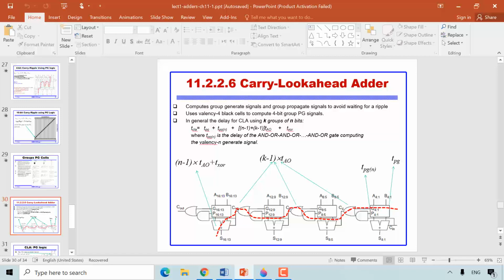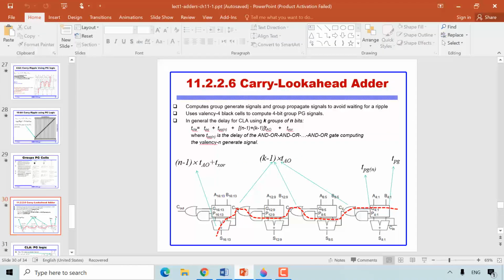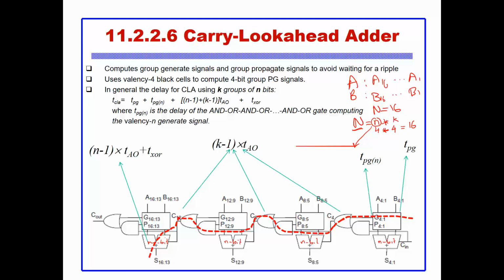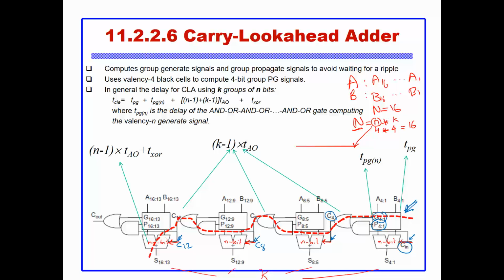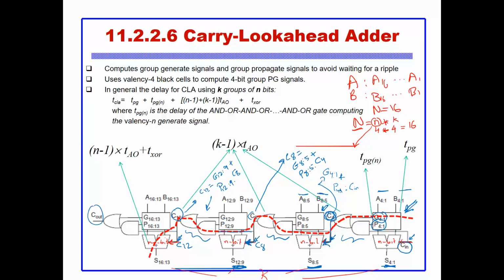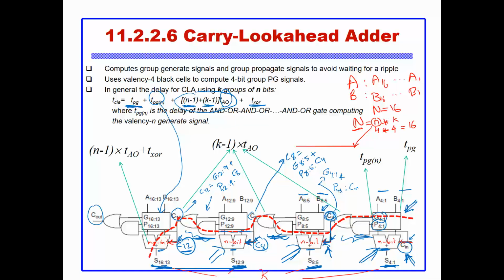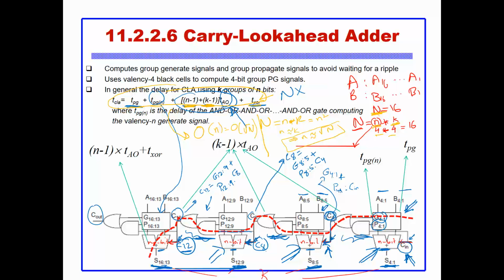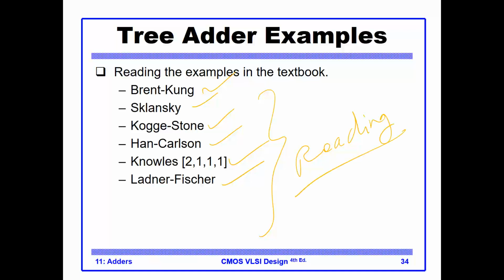VLSI_ lect1_ part6_adders